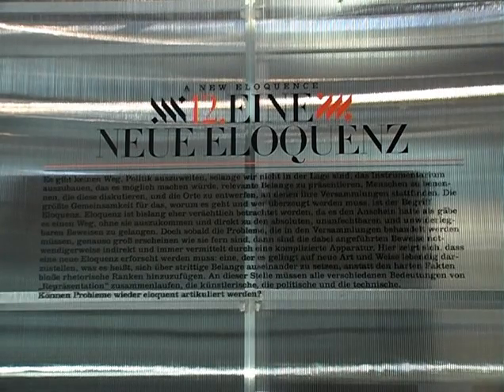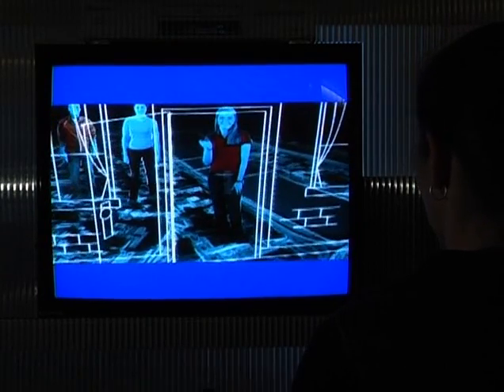Making Things Public. part 5 (with eng sub)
Making Things Public. Atmosphären der Demokratie

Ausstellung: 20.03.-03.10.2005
ZKM_Museum für Neue Kunst Karlsruhe
Kuratoren: Bruno Latour und Peter Weibel
Kurator der Netzprojekte: Steve Dietz

"Die Ausstellung "Making Things Public"  wagt die Erneuerung des Politischen aus dem Geiste der Kunst und der Wissenschaft. Diese ungewöhnliche Ausstellung baut auf der Ausstellung Iconoclash (ZKM 2002) auf, welche die Krise der Repräsentation in der Kunst behandelte, während Making Things Public das Problem der Repräsentation in der Politik entfaltet.
 In diesem bahnbrechenden Projekt überdenken mehr als hundert Künstler, Wissenschaftler, Soziologen, Philosophen, Historiker den Begriff Politik neu. In einer Zeit, in der viele Menschen an der Politik zweifeln und verzweifeln, ist es dringlich notwendig, nicht die traditionellen politischen Antworten auf die Probleme der Zeit zu erhalten, sondern die Frage nach dem Politischen selbst neu zu stellen." (ZKM)